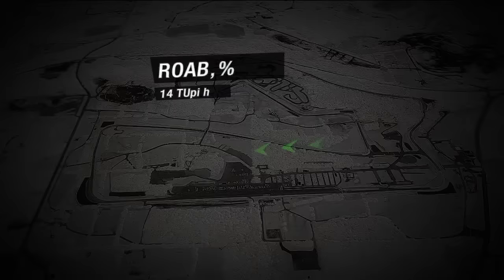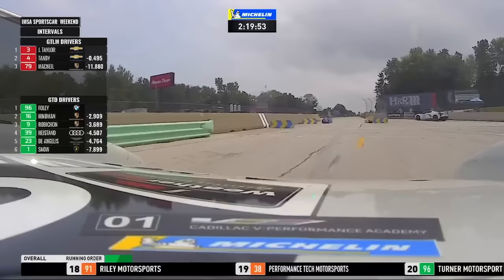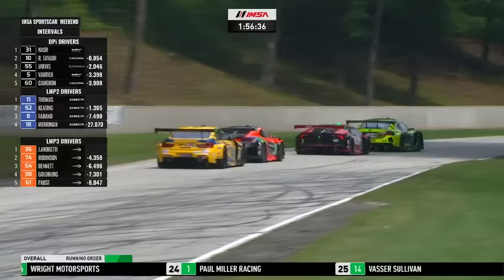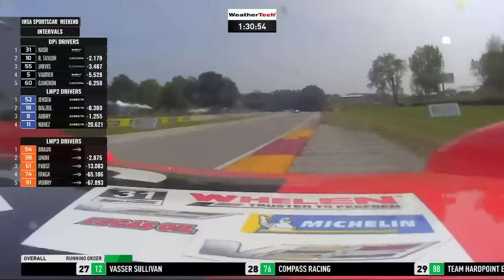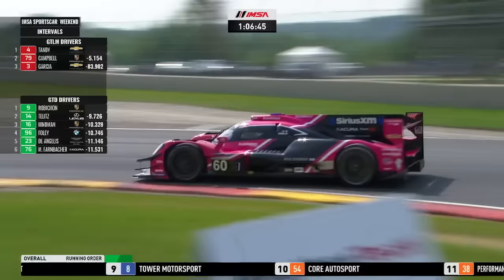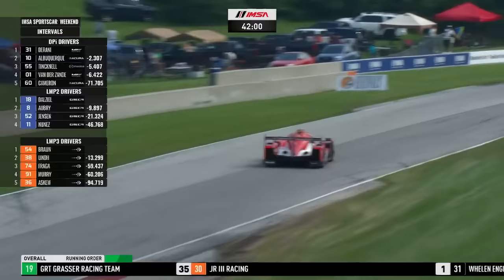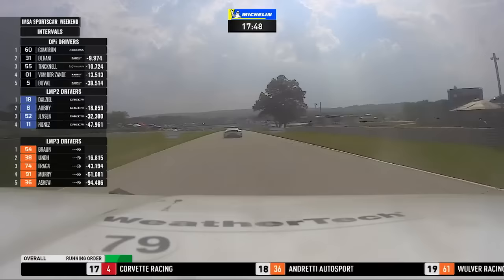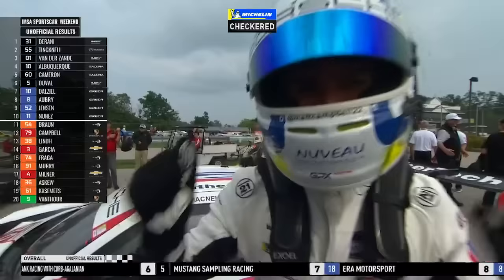2021 IMSA SportsCar Weekend At Road America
Relive all the action from the IMSA SportsCar Weekend At Road America, the eighth race of the 2021 IMSA WeatherTech SportsCar Championship.